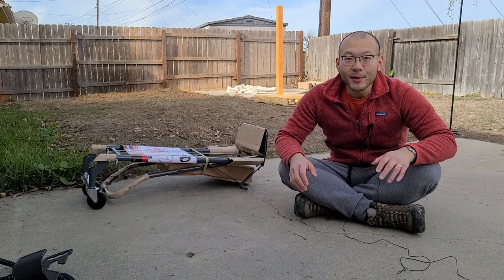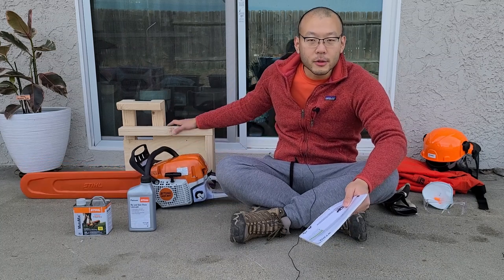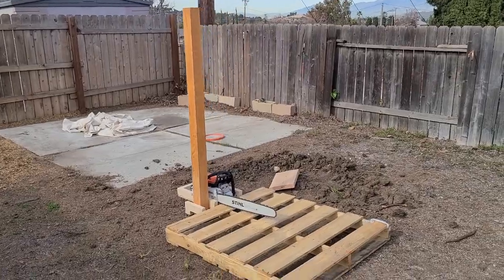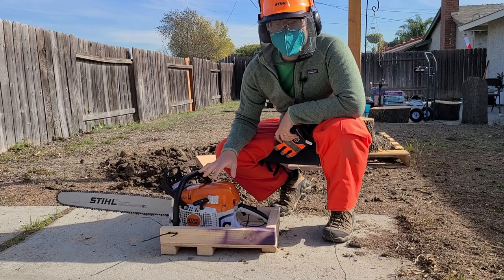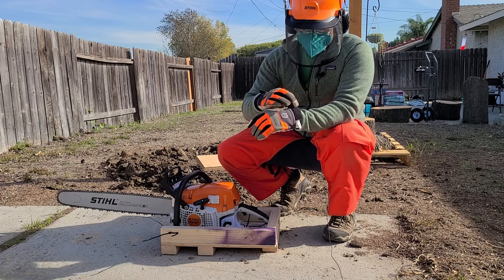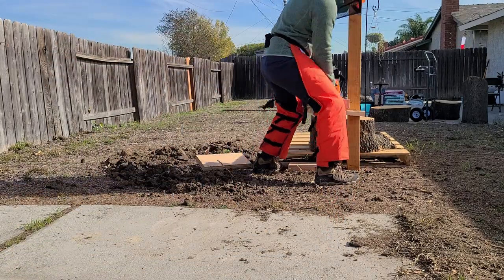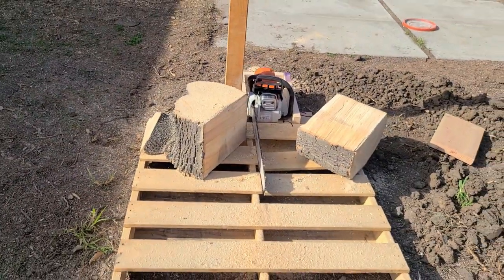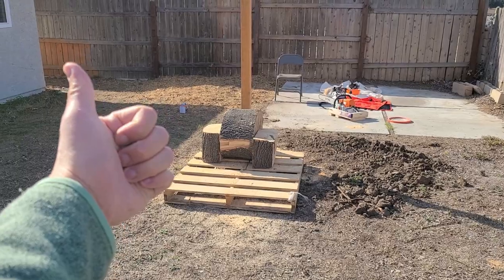A Dentist Uses Chainsaw For The First Time to Mill Logs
Hi YouTube!

My day job is working as a general dentist, but I have very little experience with home improvement and diy. My goal is to make helpful videos for other beginners like myself and also to document the journey. I finally made my first chainsaw cut! This will be an information and link heavy description. Took me a few weeks of research to finally feel comfortable starting. The most important thing is safety. Here are a few videos I watched and I definitely watched a lot more.

Here's the Stihl video I watched to start it and the manual for models 311/391

Here's the video I watched to check my chain tension before I start it every time.

Here is another reddit thread on which chainsaw to buy and I really like the comment on buying from a local dealer to build a relationship with them instead of big box stores. I visited a few local dealers and really liked one of them. They were super helpful and had all the accessories I needed.

I initially wanted the 261 professional model, but none of the dealers around me had it in stock. The one dealer I really liked had the 391 which has similar power to 261, but farm and ranch instead of professional. The difference is material they use and weight. The professional models has more aluminum/magnesium and less plastic. I don't plan on using this chainsaw for extended periods of time so the weight doesn't bother me. It also came with a 25 inch bar which was what I wanted for the larger pieces of tree vs the 261 normally comes in a 16 or 20.

Some notes about editing: I still like the free Davinci Resolve and I think the mic is helping with music/speaking volume. All the music is still from YouTube's free music library. Here are the song I used.